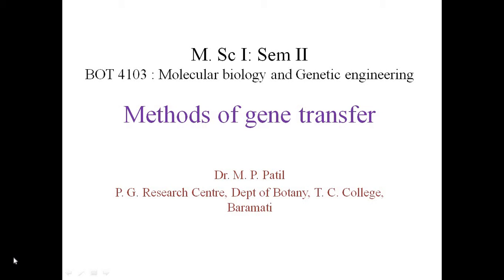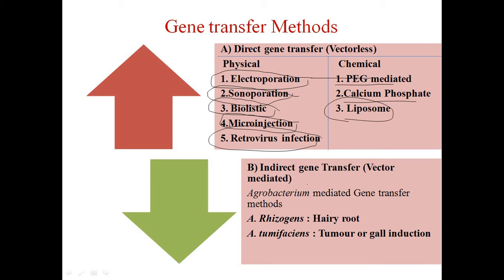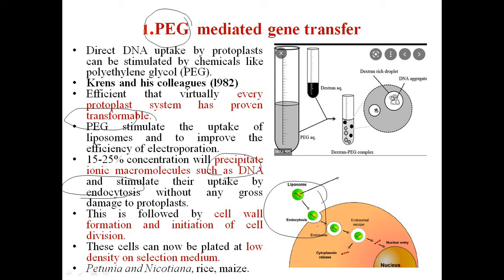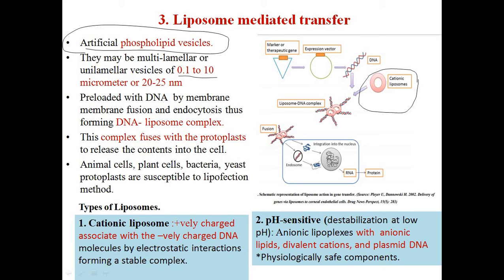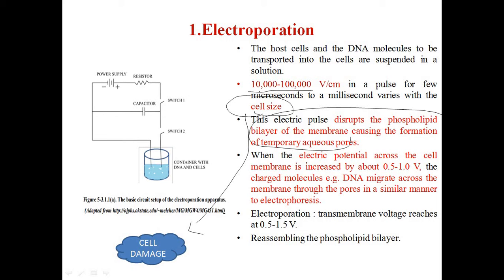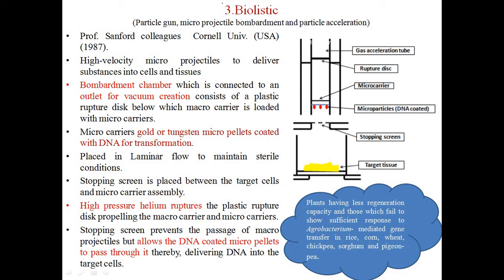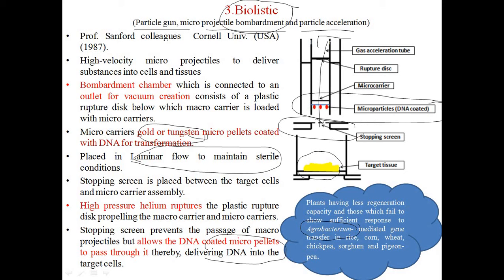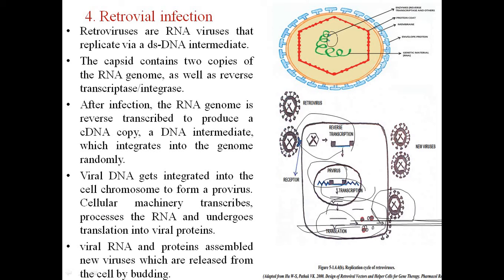Direct (Vectorless )methods of Gene transfer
Physical methods : Electroporation, Sonoporation, Biolistic, Microinjection, Retrovirus infection
Chemical Methods : PEG mediated, Calcium Phosphate, Liposome mediated